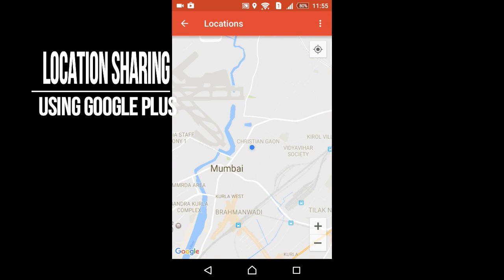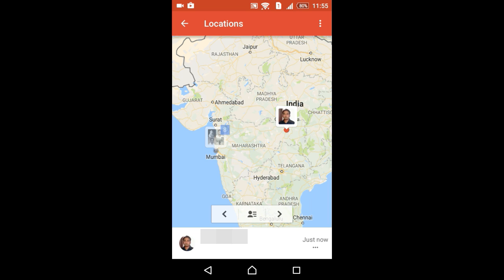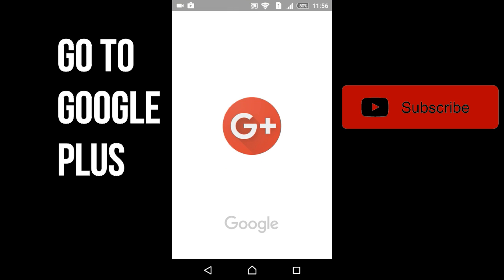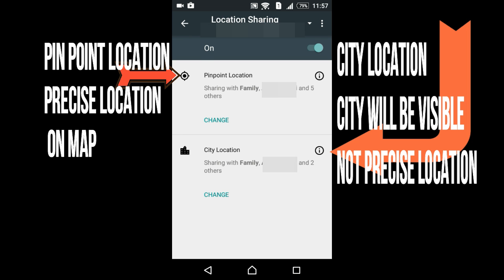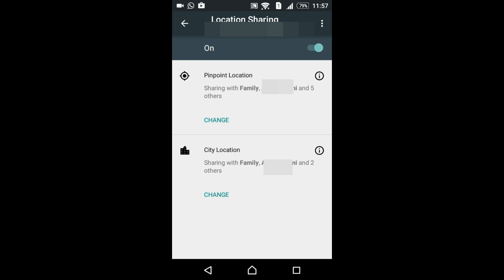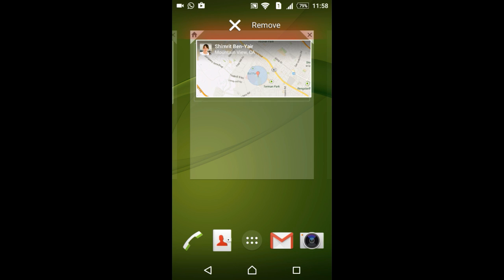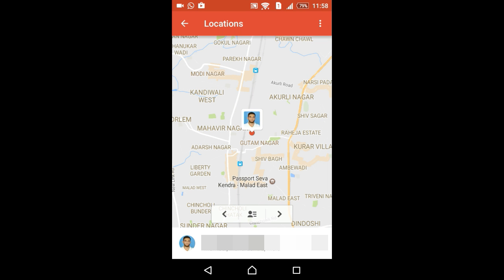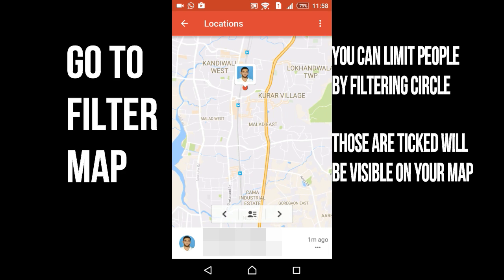How to track people on Google Maps real time current location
How to see people on Google Maps (location) NO root

Come per rintracciare le persone su Google Maps in tempo reale

Cómo realizar el seguimiento de personas en Google Maps en tiempo real

Wie man Personen auf Google Maps Echtzeit verfolgt

Hoe je mensen op Google Maps real time te volgen

如何在Google地图上即时追踪使用者

Rúhé zài Google dìtú shàng jíshí zhuīzōng shǐyòng zhě

Googleマップでリアルタイムに人を追跡する方法

Gūguru mappu de riarutaimuni hito o tsuiseki suru hōhō

Bagaimana untuk melacak orang-orang di Google Maps real time

كيفية تعقب الناس على خرائط جوجل في الوقت الحقيقي

kayfiat taeqib alnnas ealaa kharayit jwjl fi alwaqt alhaqiqi

Google Maps کے حقیقی وقت پر لوگوں کو ٹریک کرنے کے لئے کس طرح

چگونه برای ردیابی افراد در نقشه های گوگل زمان واقعی

कैसे लोगों को खोजने के लिए स्थान गूगल मानचित्र